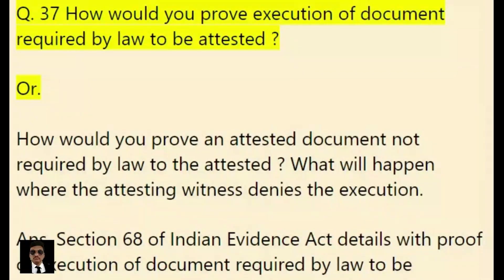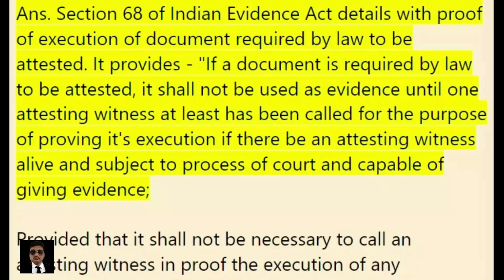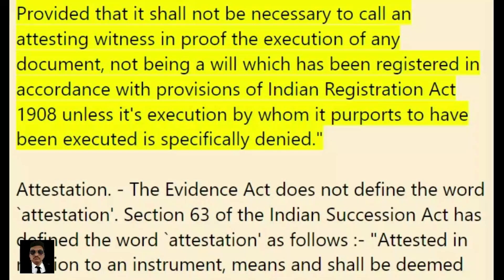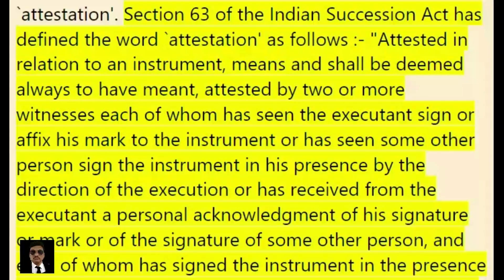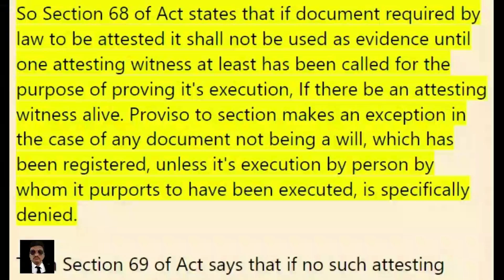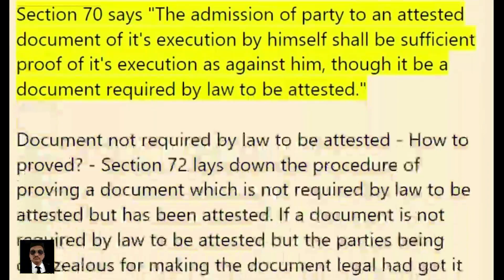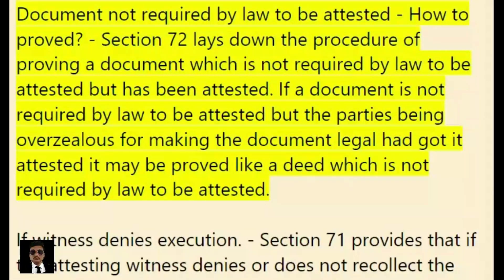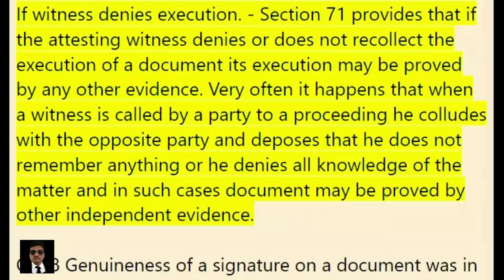How would you prove execution of document required by law to be attested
How would you prove an attested document not required by law to the attested ? What will happen where the attesting witness denies the execution.

Section 68 of Indian Evidence Act details with proof of execution of document required by law to be attested. It provides - "If a document is required by law to be attested, it shall not be used as evidence until one attesting witness at least has been called for the purpose of proving it's execution if there be an attesting witness alive and subject to process of court and capable of giving evidence;

Provided that it shall not be necessary to call an attesting witness in proof the execution of any document, not being a will which has been registered in accordance with provisions of Indian Registration Act 1908 unless it's execution by whom it purports to have been executed is specifically denied."

Attestation. - The Evidence Act does not define the word `attestation'. Section 63 of the Indian Succession Act has defined the word `attestation' as follows :- "Attested in relation to an instrument, means and shall be deemed always to have meant, attested by two or more witnesses each of whom has seen the executant sign or affix his mark to the instrument or has seen some other person sign the instrument in his presence by the direction of the execution or has received from the executant a personal acknowledgment of his signature or mark or of the signature of some other person, and each of whom has signed the instrument in the presence of the executant; but it shall not be necessary that more than one of such witnesses shall have been present at the same time; and no particular form of attestation shall be necessary."

So Section 68 of Act states that if document required by law to be attested it shall not be used as evidence until one attesting witness at least has been called for the purpose of proving it's execution, If there be an attesting witness alive. Proviso to section makes an exception in the case of any document not being a will, which has been registered, unless it's execution by person by whom it purports to have been executed, is specifically denied.

Then Section 69 of Act says that if no such attesting witness can be found or if the documents purports to have been executed in united kingdom, it must be proved that the attestation of one attesting witness at least is in his handwriting, and that signature of the person executing the document is in handwriting of that person.

Section 70 says "The admission of party to an attested document of it's execution by himself shall be sufficient proof of it's execution as against him, though it be a document required by law to be attested."

Document not required by law to be attested - How to proved? - Section 72 lays down the procedure of proving a document which is not required by law to be attested but has been attested. If a document is not required by law to be attested but the parties being overzealous for making the document legal had got it attested it may be proved like a deed which is not required by law to be attested.

If witness denies execution. - Section 71 provides that if the attesting witness denies or does not recollect the execution of a document its execution may be proved by any other evidence. Very often it happens that when a witness is called by a party to a proceeding he colludes with the opposite party and deposes that he does not remember anything or he denies all knowledge of the matter and in such cases document may be proved by other independent evidence.